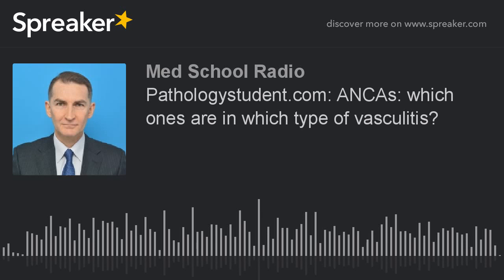Pathologystudent.com: ANCAs: which ones are in which type of vasculitis?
ANCAs: which ones are in which type of vasculitis?